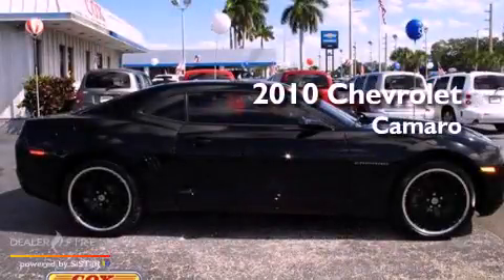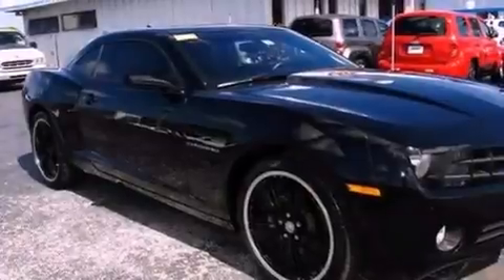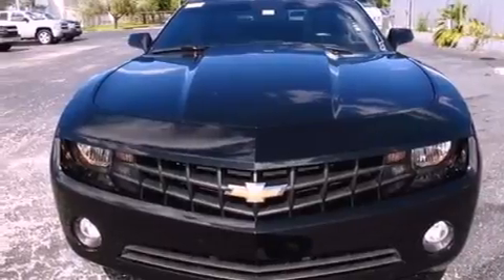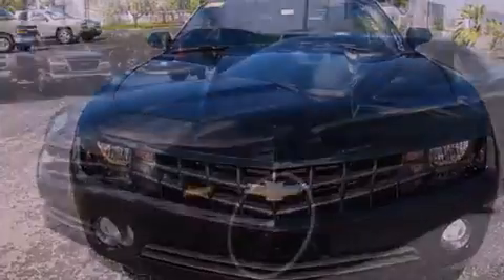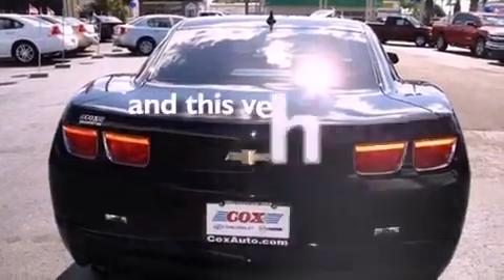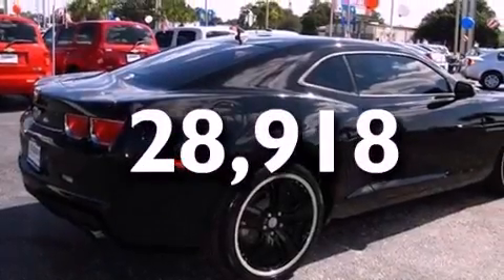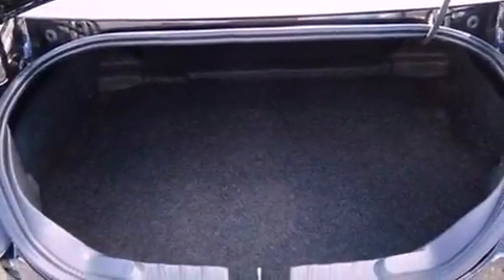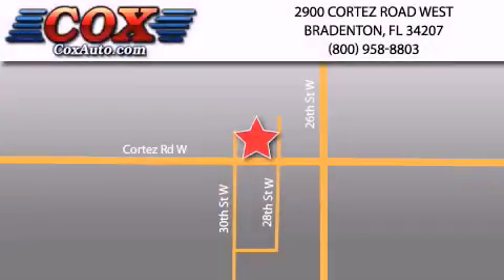2010 Chevrolet Camaro Sarasota FL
Year : 2010

 Make : Chevrolet

 Model : Camaro

 Engine : gas v6 3.6l/220

 Trans . : manual

 Exterior : black

 Miles : 28,918

 Interior : black

 Cox Automotive

 2900 Cortez Road West

 2010 Chevrolet Camaro Bradenton FL